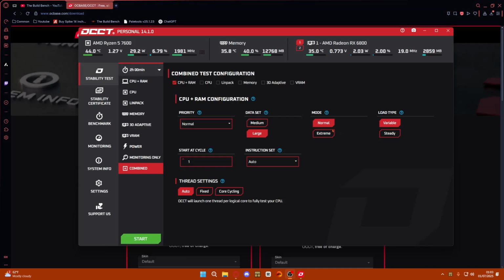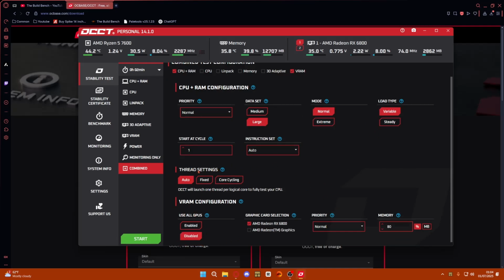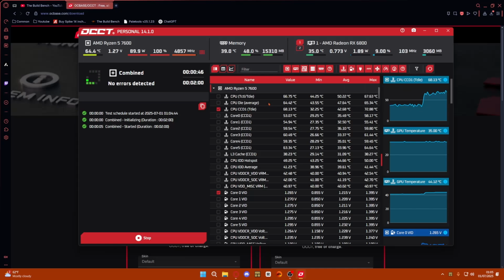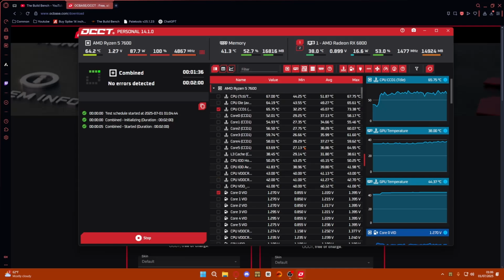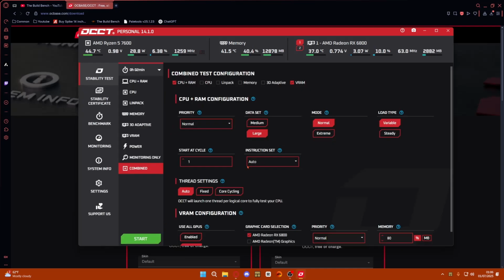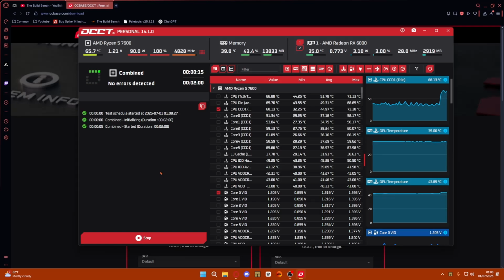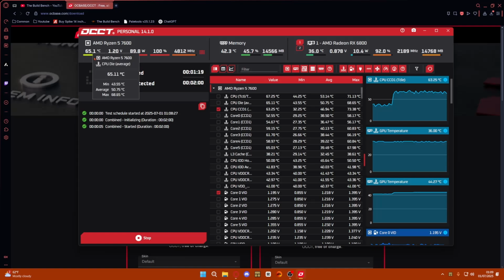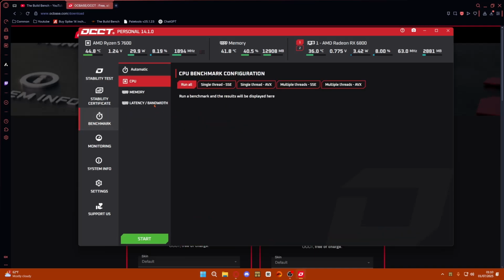How To Use OCCT In Extreme Mode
In this video, we take a deep dive into OCCT (OverClock Checking Tool) and compare Normal Mode with Extreme Mode stress testing. Whether you're tuning your system for everyday use or pushing your hardware to its limits, understanding these modes is crucial!

💻 What You’ll Learn:

The key differences between Normal and Extreme modes

How each mode impacts CPU & GPU stress testing

Real-time temperature and stability results

Which mode is best for your needs

🧪 We run both modes side by side to show the performance, thermals, and stability outcomes so you can decide which setting is best for benchmarking or system diagnostics.